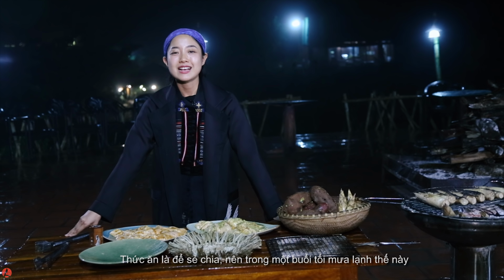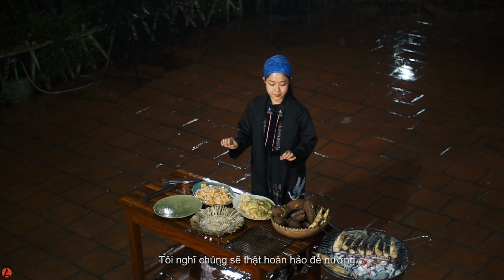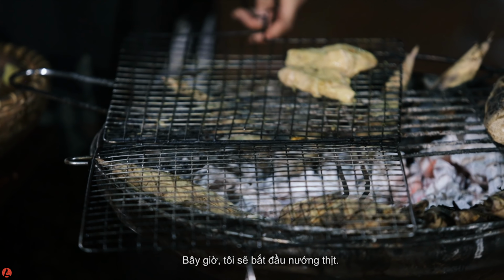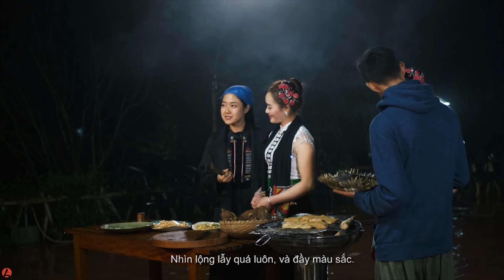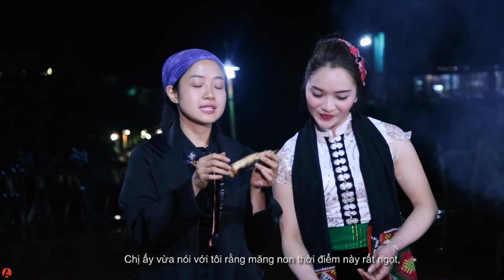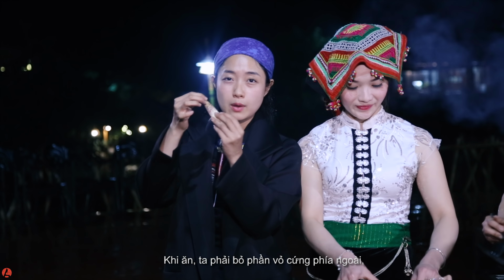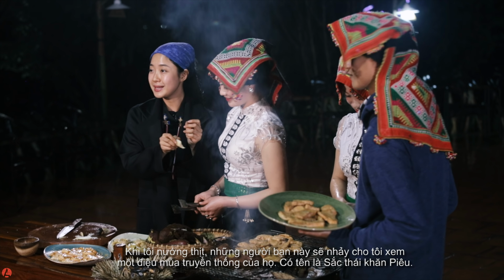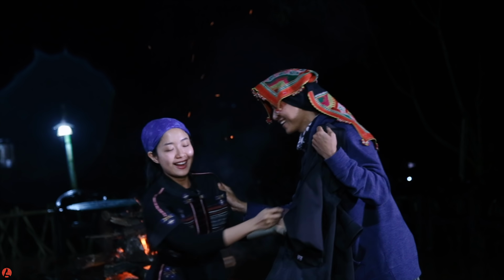Dancing and BBQ party with Thai ethnic minority in Moc Chau, Vietnam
In my journey to explore Moc Chau, I wanted to learn more about the ethnic minority culture of the locals here as well, besides the delicious food and incredible ingredients. I knew that a good BBQ party is an excellent way to start a friendship. That morning in the market, I bought some fresh cow breasts, which was still had milk oozing out from them, and the sweetest jungle bamboo shoots I had ever taste. I learned that the bamboo shoots are only sweet before the raining season comes in March or April, you learn something new every day. My new friends were Thai ethnic minority in Moc Chau. They showed me one of their traditional dance which is called Sac Thai Khan Pieu. We had a lot of fun even though it was a cold and raining night. At the end of the night, I learned many new things about Thai culture, food, and their traditional dance.

Director: Na Son
Advisor: Doan Thi Thu Thuy
Cameraman:
Nguyen The Hung
Rai
Tran Manh
Edit: Quach Tien Huy